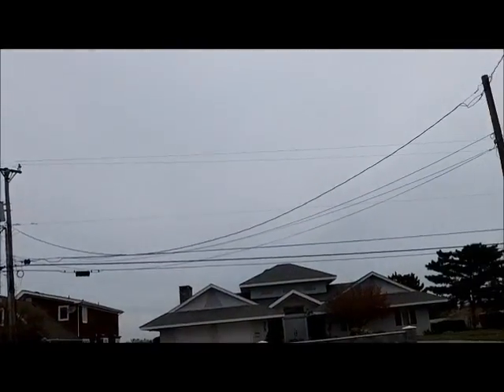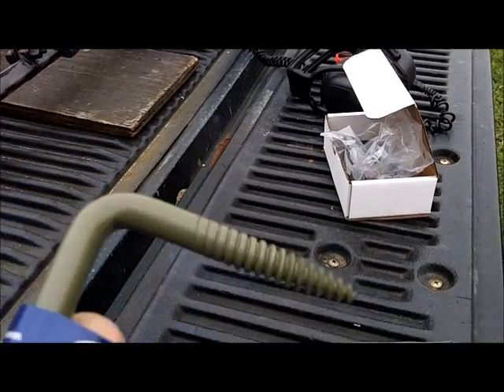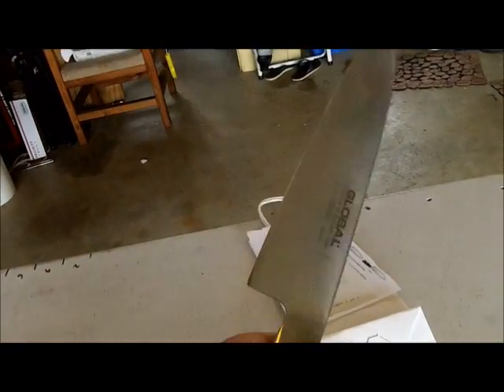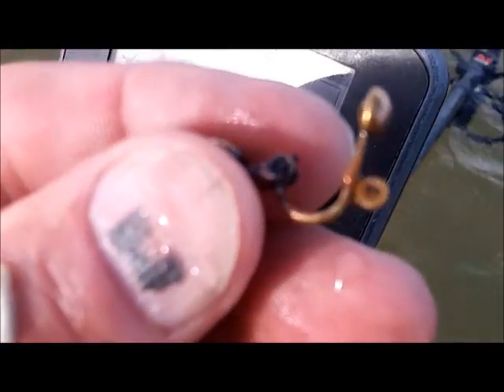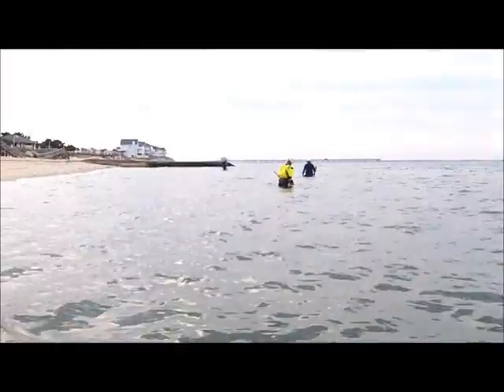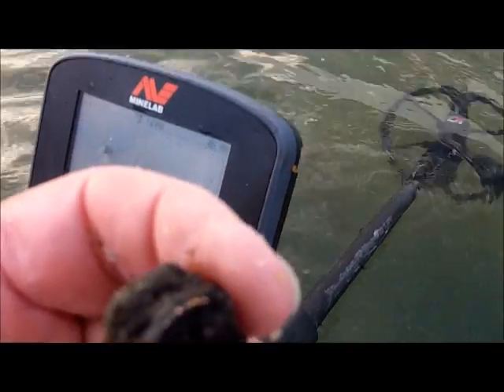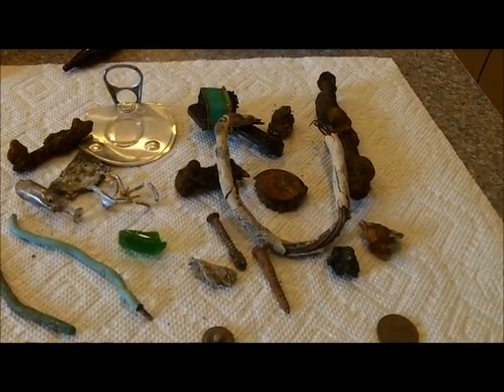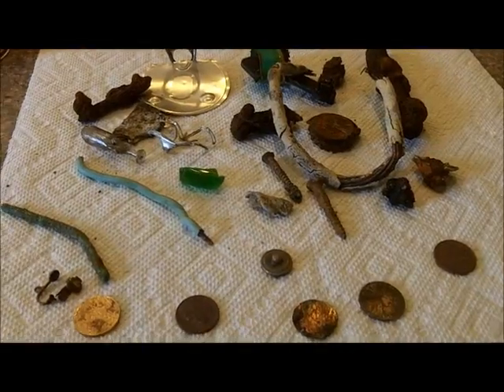NOV 9TH - Surfchurch at the cave - some old silver - stuff - good showing today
Surfchurch Sunday found many of us at the cave for our quest for the yellow metal.

Surfchurch as u will see had many parishioners in attendance today.  It was a good Sunday spinning.

Some old silver was found (coins) couple of rings of sorts – chainman found a nice stone type pendant---and great gas price at kroger.

I did find a kewl small perfume looking bottle – I forgot to add to nut pic, I will clean and see what it has on the bottom – something is there.

Not sure what is in store for Monday. – stand by.

good luck to everyone – see ya

OR

Scoops:
.1) New 8" T-rex S/S scoop.